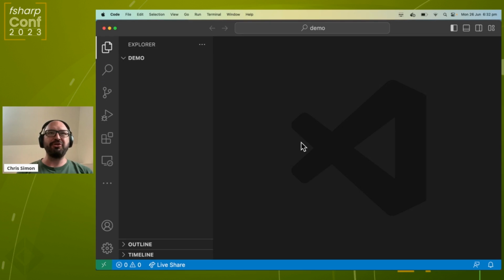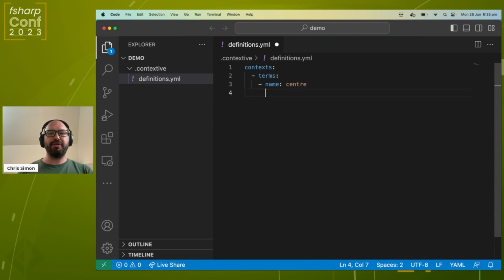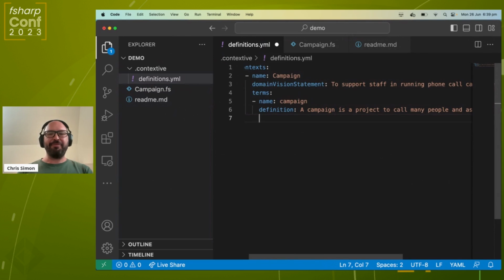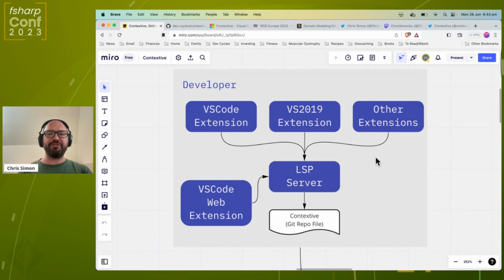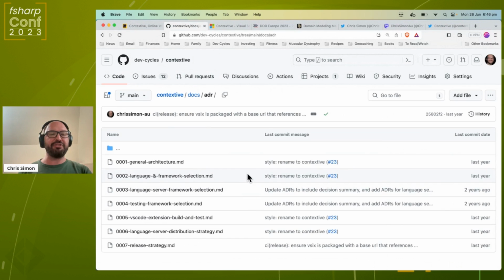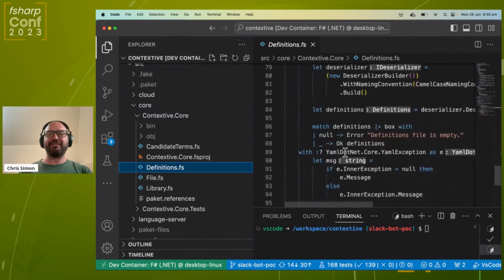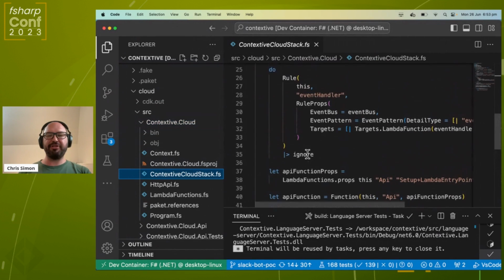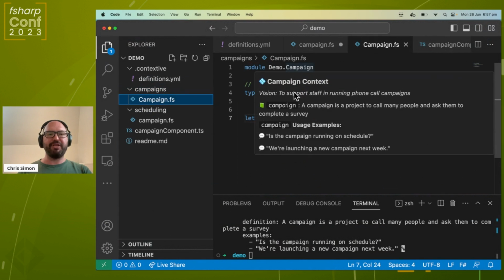Ubiquitous F# in Contextive, the Ubiquitous Language Tool | fsharpConf 2023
Contextive is a tool for documenting & surfacing key concepts in your domain - the 'ubiquitous language' from Domain-Driven Design.  It's also built using F# everywhere (VsCode extension, Language Server, Infrastructure as Code (AWS CDK), and more), so in this session we'll explore the tool, its motivation and usage, and its F#-centric construction approach.

fsharpConf is a community run event by F# community members outside of Microsoft.